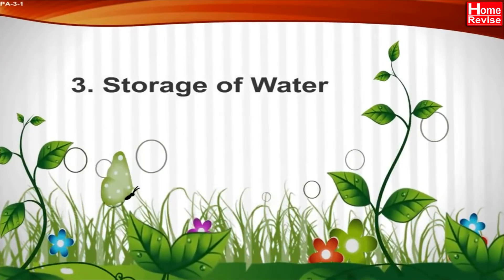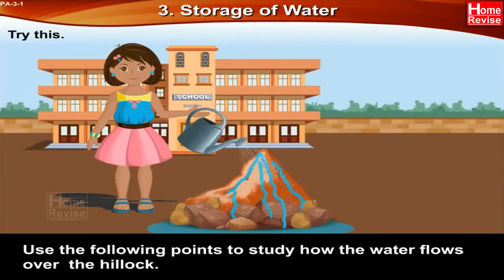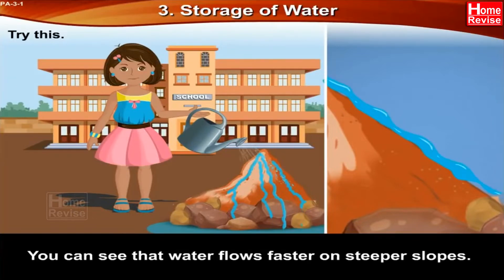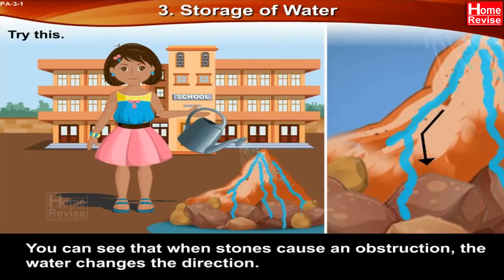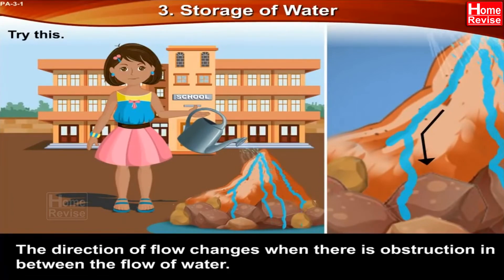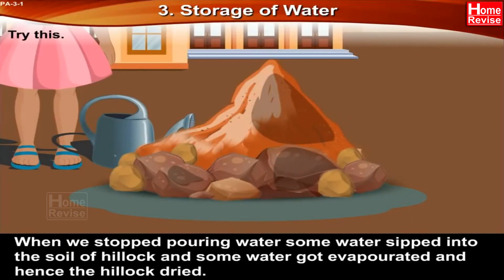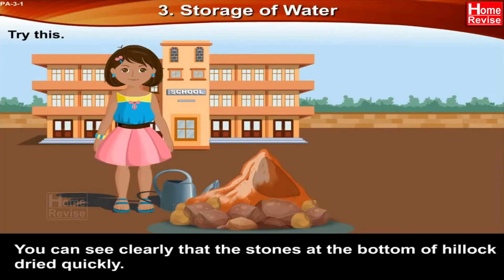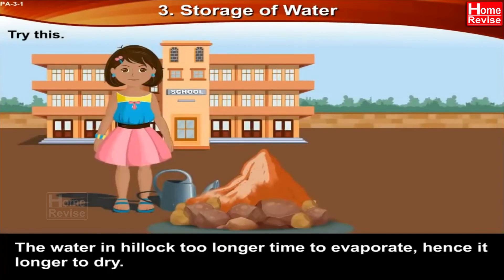Storage of Water | EVS I | Class 4 I English Medium | Maharashtra State Board | Home Revise